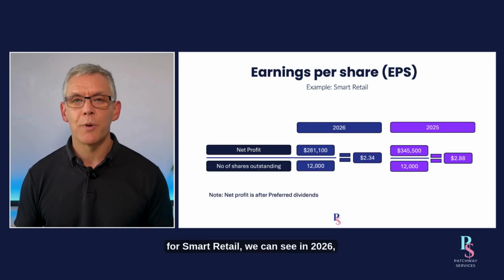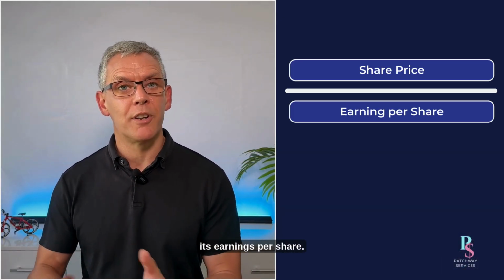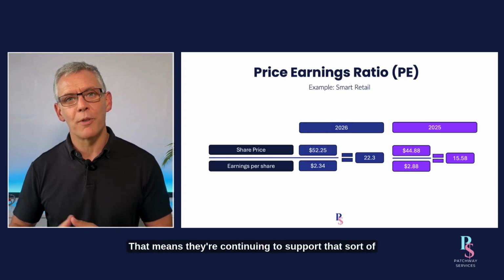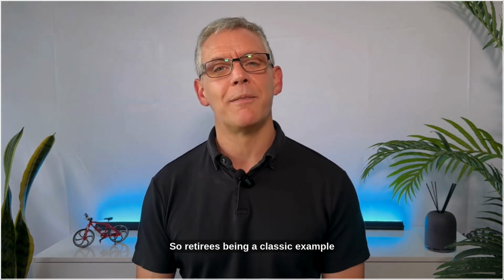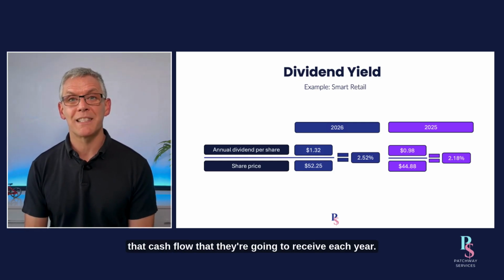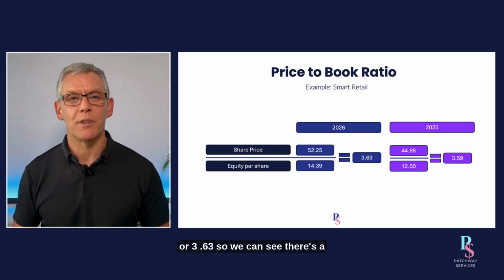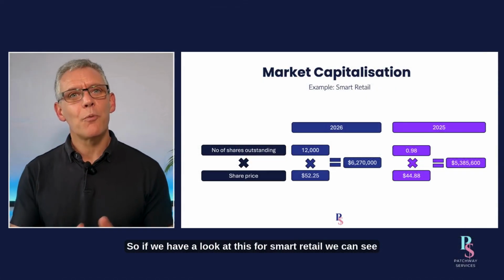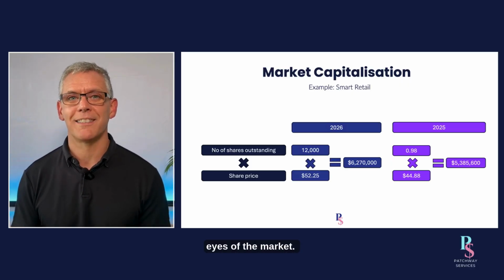Understand Investment Ratios: EPS, PE, Dividend Yield and More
📘 Understand Investment Ratios: EPS, P/E, Dividend Yield and More | Complete Beginner-Friendly Guide

Want to learn how to read and understand the most important investment ratios used by investors, analysts, and financial professionals?

In this video, we break down the key metrics you must know: EPS, P/E Ratio, Dividend Yield, Price-to-Book Ratio, Market Capitalisation, and more.

Whether you're a beginner investor, a business student, or someone wanting to strengthen your financial literacy, this guide explains each ratio in a simple, practical way — without the jargon.

✔ What each investment ratio means
✔ Why investors use it
✔ How to interpret the numbers
✔ Common pitfalls and what to watch out for
✔ Real-world insights you can apply immediately

📈 Ratios Covered
🔹 Earnings Per Share (EPS)
🔹 Price–Earnings (P/E) Ratio
🔹 Dividend Yield
🔹 Price-to-Book (P/B) Ratio
🔹 Market Capitalisation (Market Cap)

💡 Why These Ratios Matter
Investment ratios help you:
 - Compare companies
 - Identify growth opportunities
 - Understand valuation
 - Assess financial strength
 - Make more informed investment decisions

This video gives you the foundation to analyse companies with confidence.